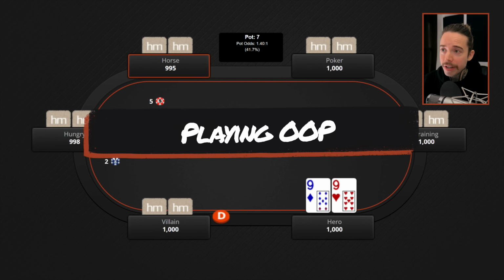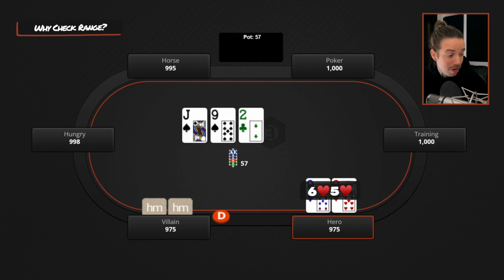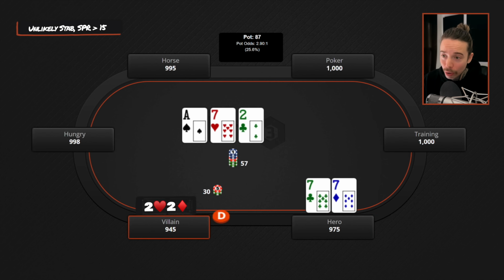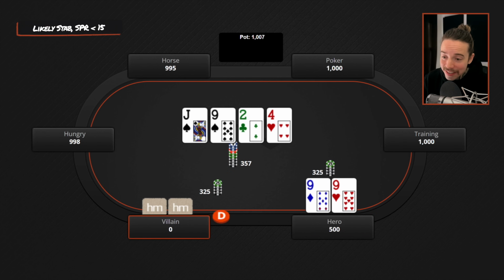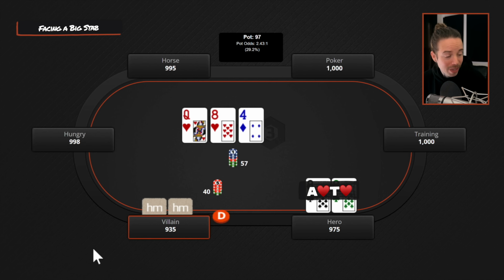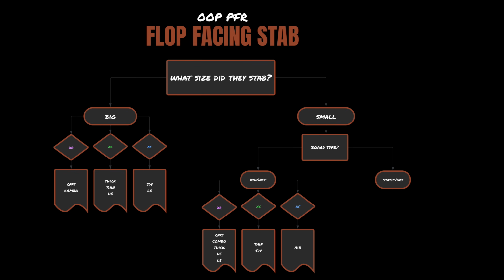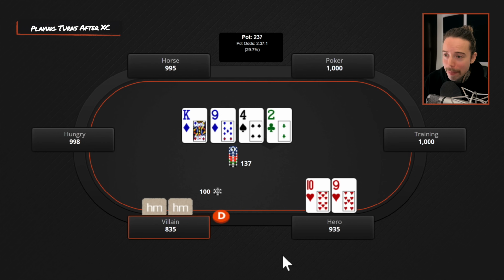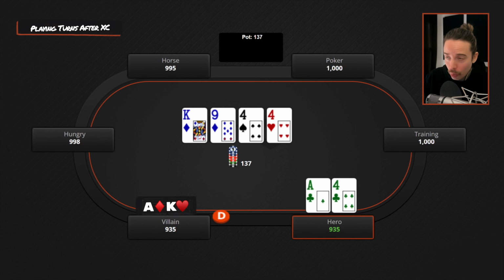The 3 Questions That Make Poker Feel EASY (Even Out of Position)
Ready to stop guessing at the table? Start with our Basecamp program

Basecamp is our 5-day intensive program built to help competitive players fix their biggest mistakes, sharpen decision-making, and build a repeatable thought process they can trust in any spot.

I’m Marc Goone (the guy in the videos) and together with Gethen Jacobs (the guy behind the scenes) we co-founded Hungry Horse Poker to help players spot opponent mistakes and play with total confidence without memorizing charts or solver outputs.

Quick background: I started playing in 2016, began at low stakes, and worked up to some of the biggest games in LA. Gethen played the biggest private games in LA.

Most poker coaches hide the good stuff behind a paywall. We don’t. We give away real strategy for free because it actually helps players improve. And when they’re ready to go deeper, they already know our stuff works, so they pay us for Basecamp. That’s the entire model, no secrets.

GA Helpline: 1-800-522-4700